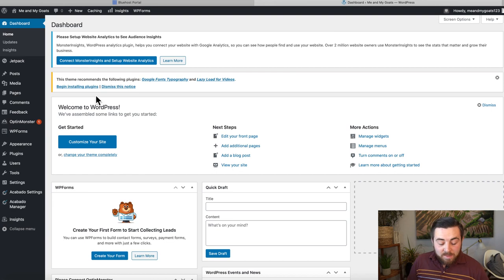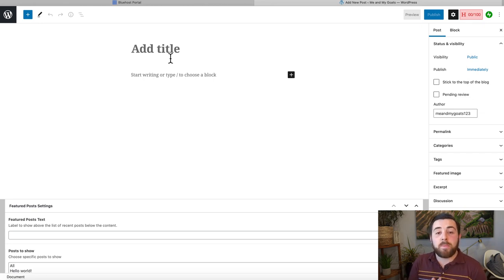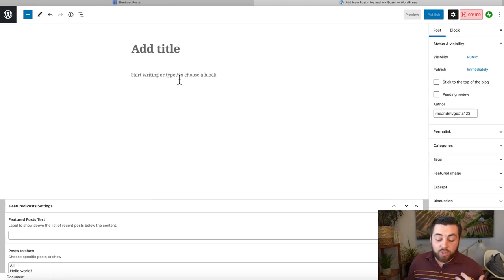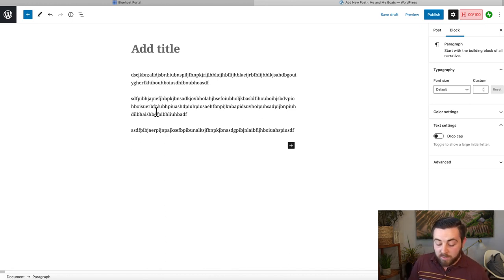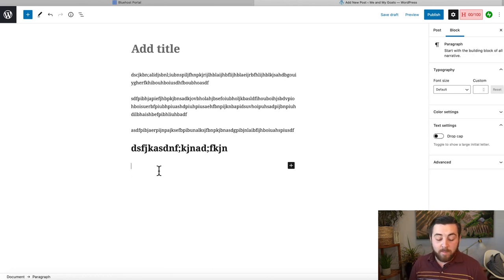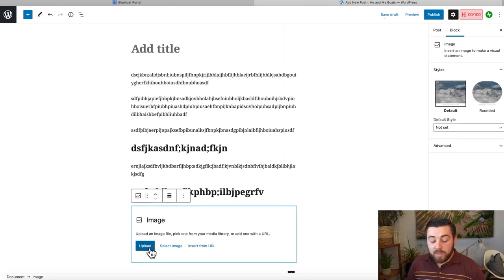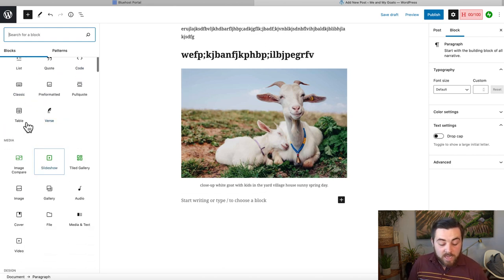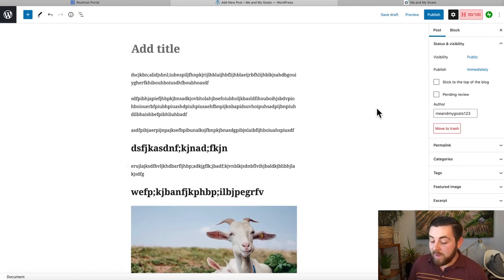23- How To Writing in the WordPress Editor? The Blogging Course.